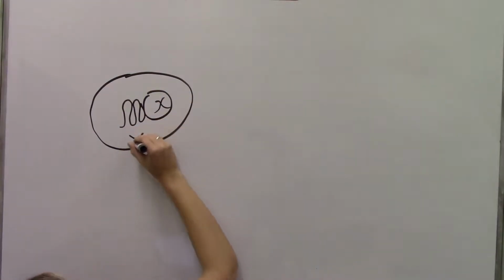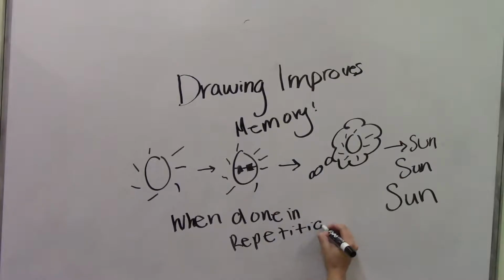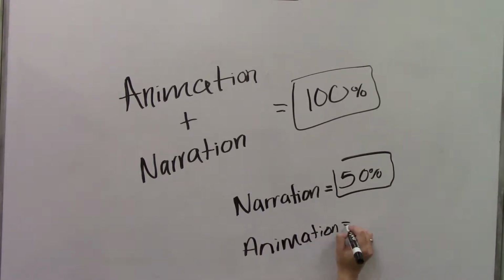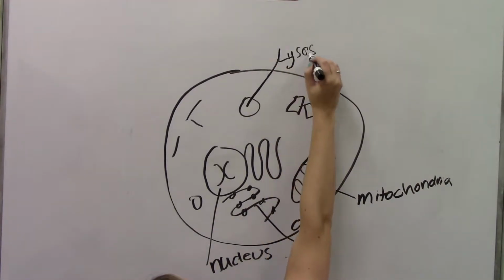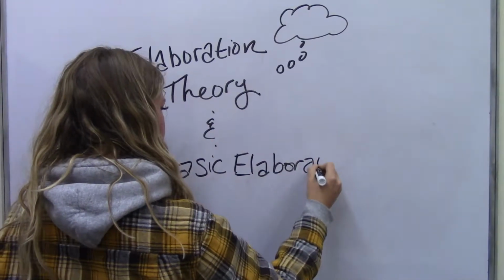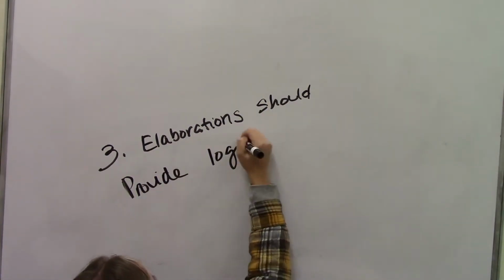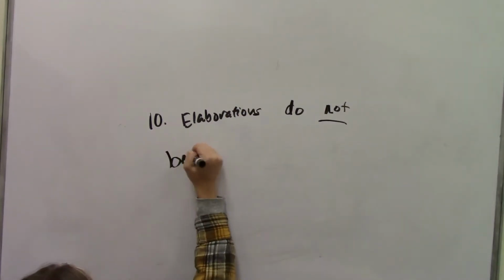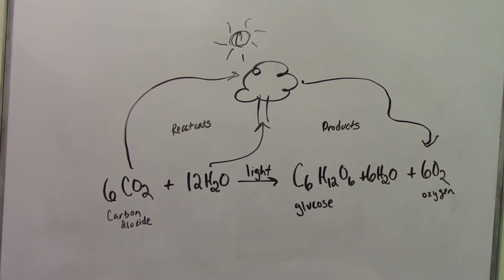Group Thr33: Learning Strategies Guide